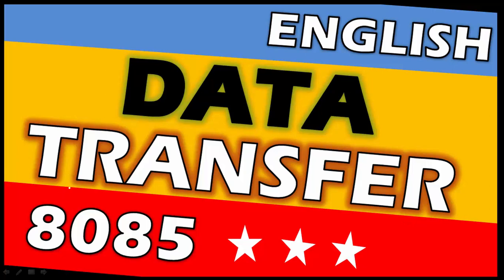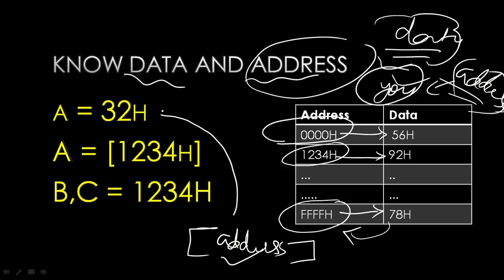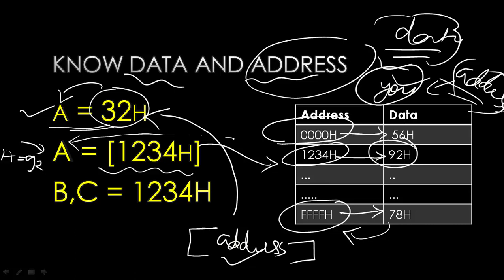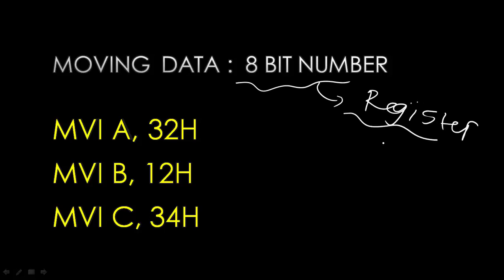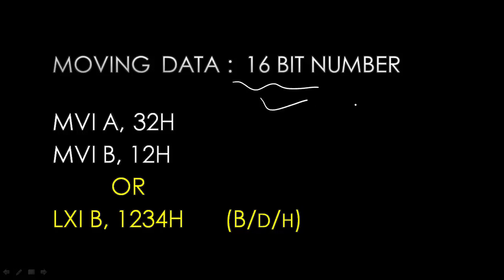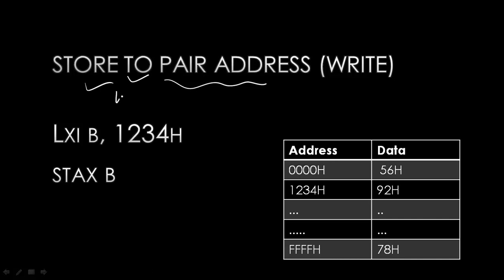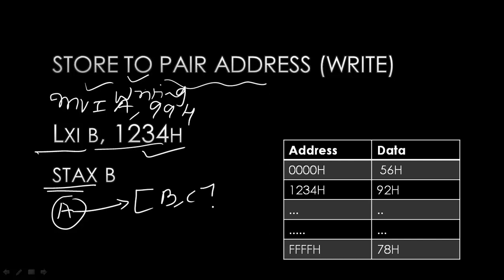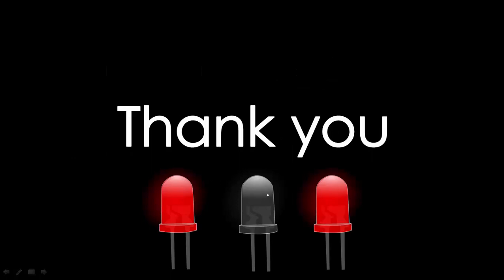Data transfer instructions in 8085 English | Data transfer group| 8085 instruction set in English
In this video of 8085 programming ,I have explained the Data transfer instructions in 8085 in hindi. I have discussed the following in English in my playlist of 8085 programming tutorial in english:
1. Data and address
2. 8 bit, 16 bit data and address
3. MVI instruction
4. MOV instruction
5. LXI instruction
6. LDA and STA
7. LDAX and STAX
8. LHLD and SHLD
9. XCHG instruction